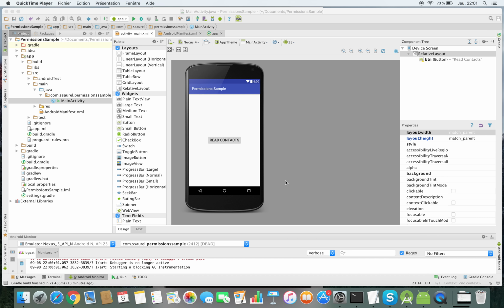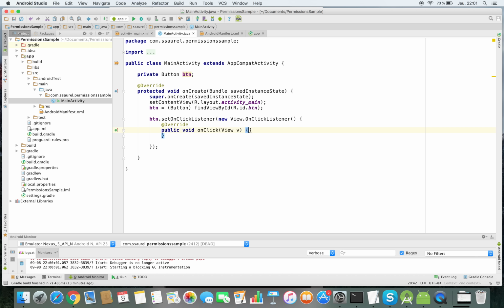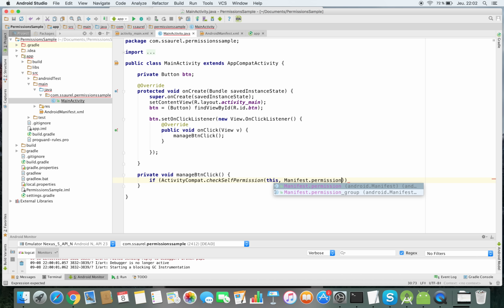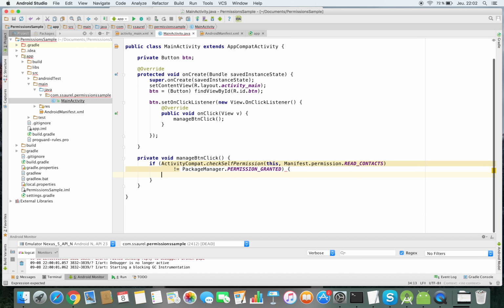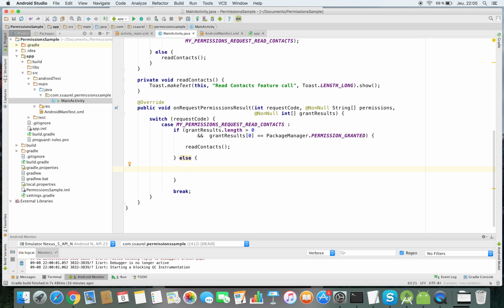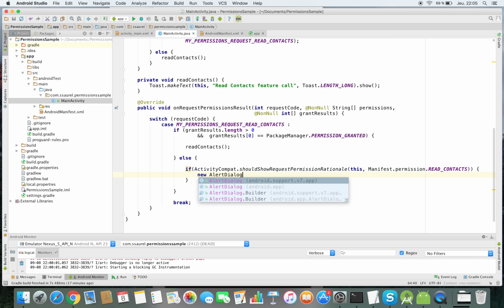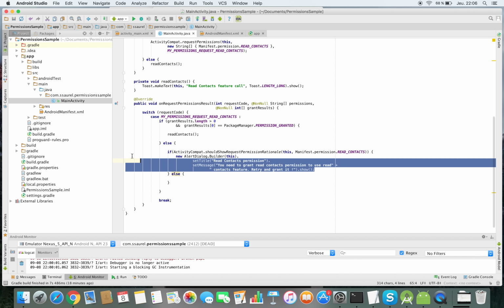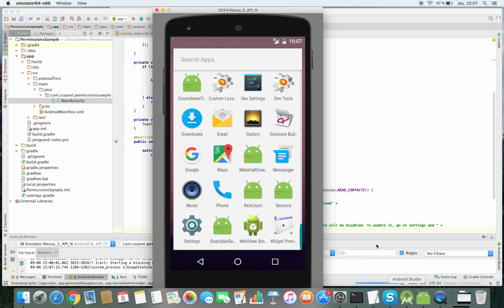Manage Permissions on Android Marshmallow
Learn to manage System Permissions on Android Marshmallow. In that tutorial, you will learn to check if permission has already been granted, to request for a specific permission and to manage request permission response.